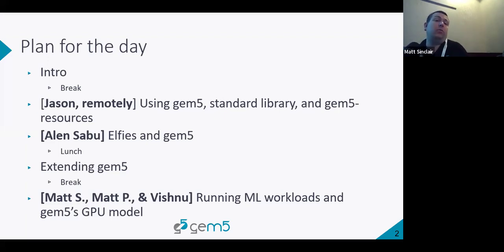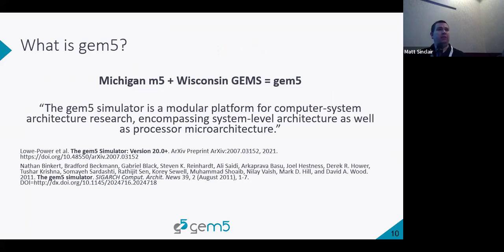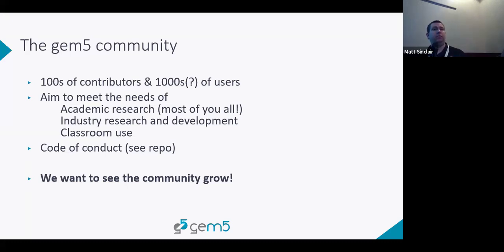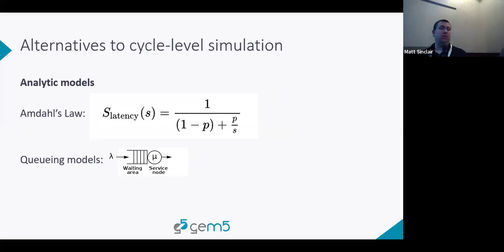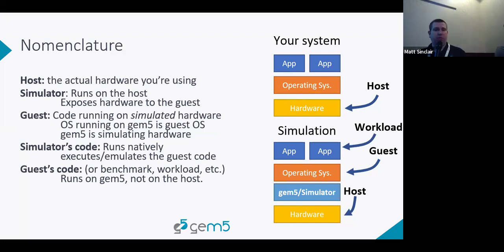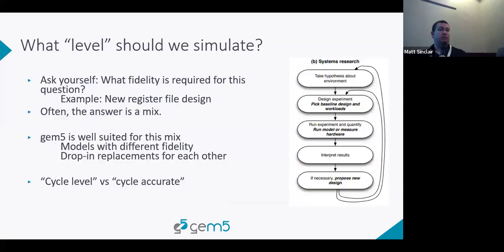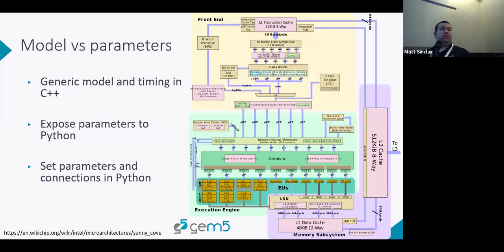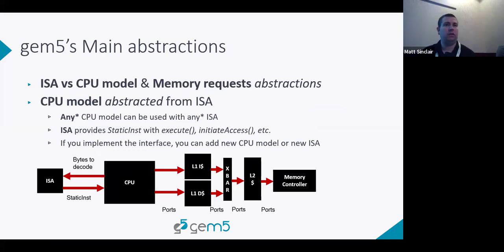gem5 Tutorial at ISCA 2024: Introduction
Contents of this video:

0:00 Introduction
3:05 A bit of history
9:26 gem5's goals
14:54 Computer Arhitecture Simulation
25:24 Nomenclature
31:39 Tradeoffs of using gem5
35:37 gem5's architecture